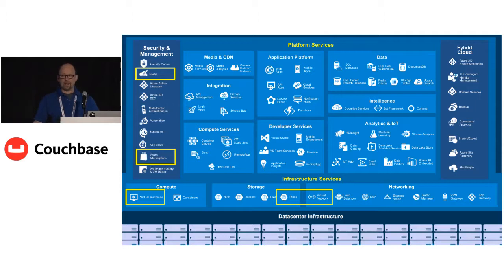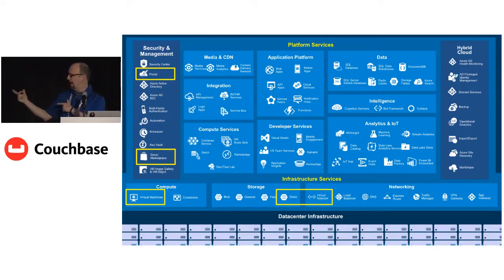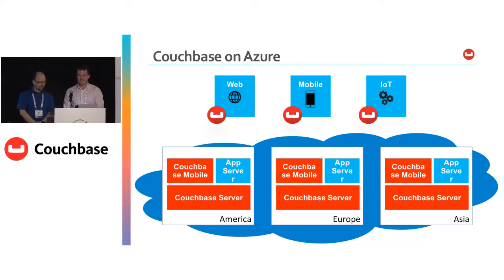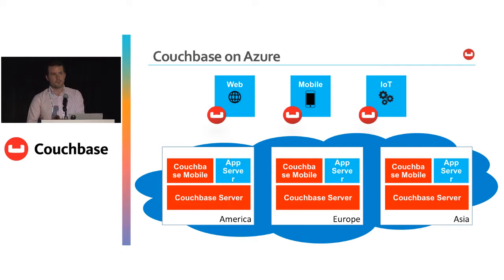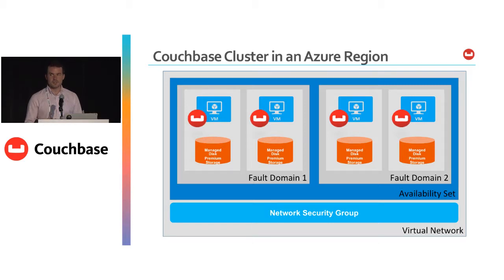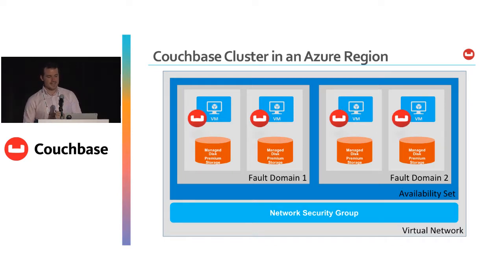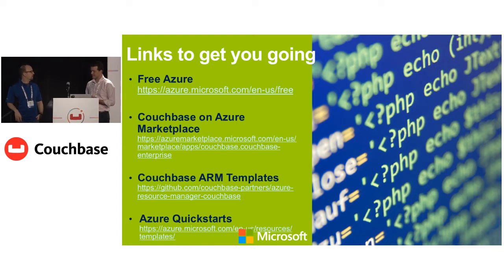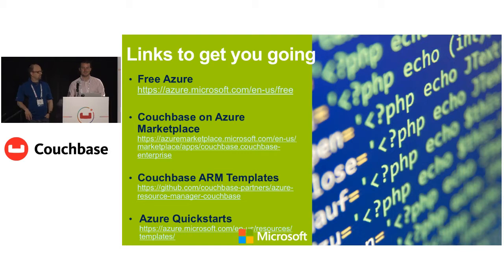Developing Couchbase apps on Microsoft Azure – Connect NY 2017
Speakers:
Ben Lackey, Director of Partner Architecture, Couchbase
Gil Isaacs, Microsoft Certified Professional/Specialist, Microsoft

The cloud is rapidly becoming the enterprise go-to platform for new application deployments, especially new, innovative, customer-facing web, mobile, and IoT applications.  Couchbase partners closely with Microsoft to ensure a first-class experience when using Couchbase on Azure.
Ben and Gil will start this session with a brief overview of Couchbase and Azure. Most of the time will be spent in a practical, hands-on demonstration of deploying Couchbase Enterprise on Azure, including GUI and CLI deployment options. They will also show how a local PC application can access Couchbase running on Azure, as well as useful links and resources to help you get started.